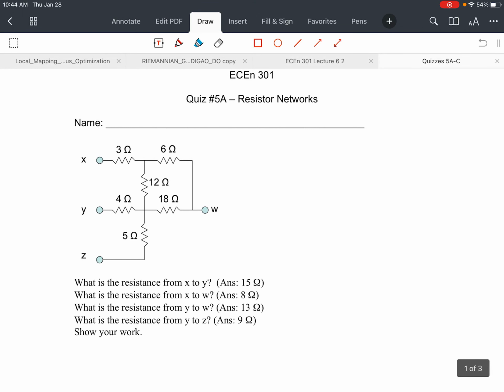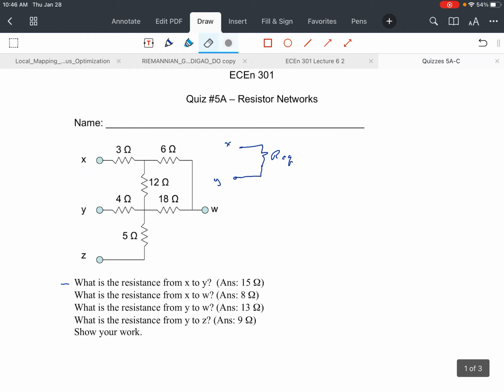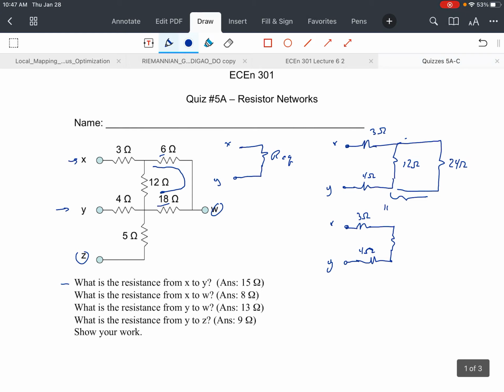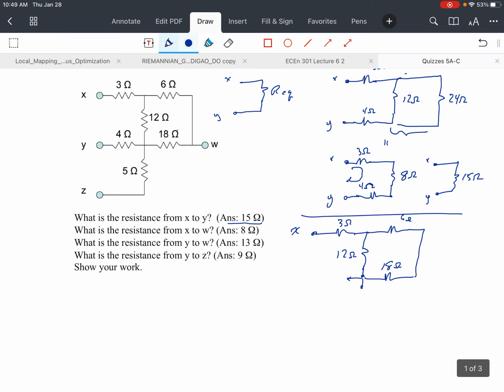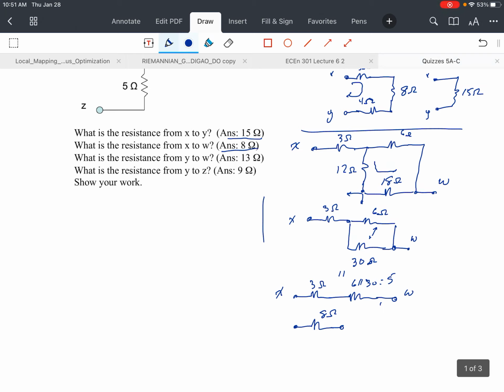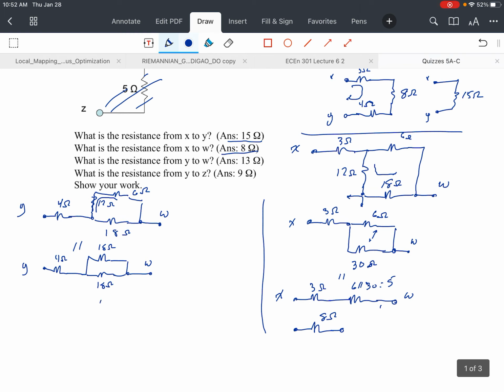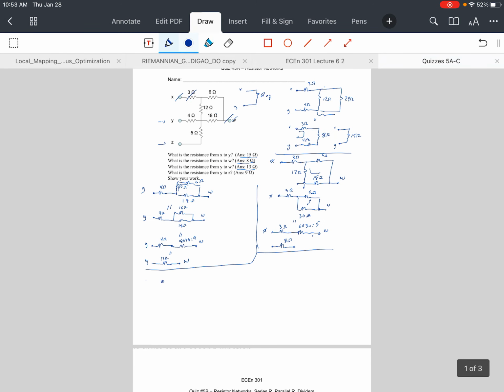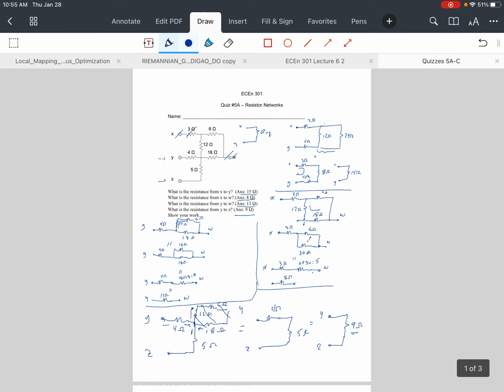ECEn 301 Quiz 5A